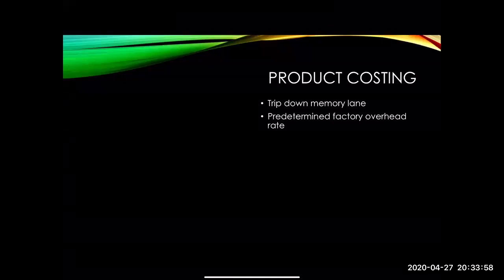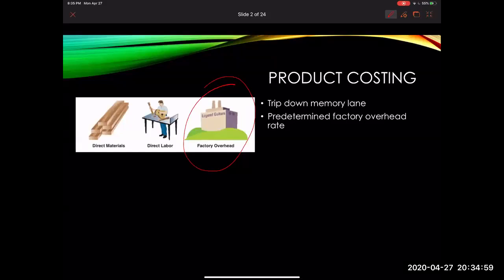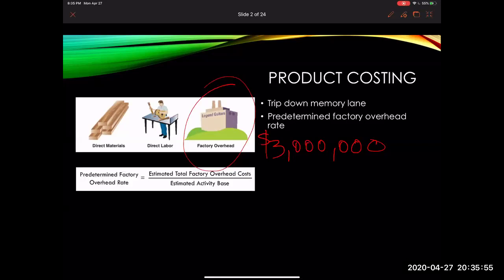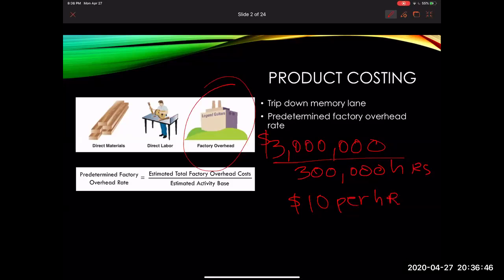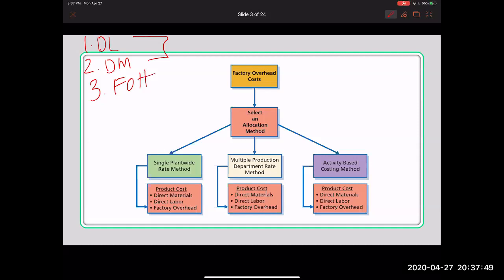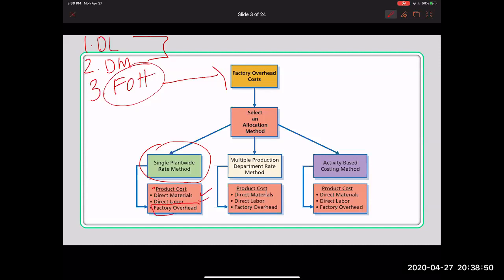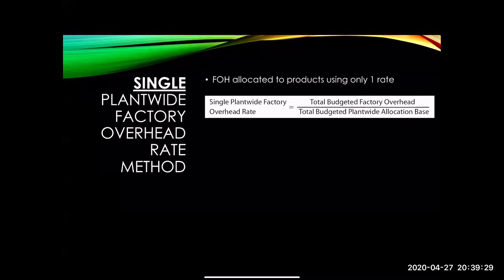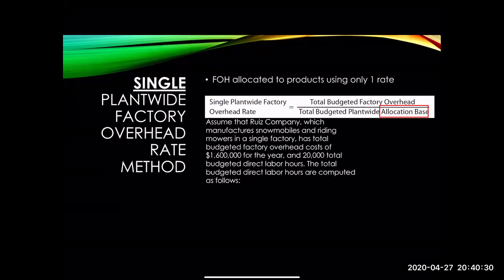Chapter 4: Activity-Based Costing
Product Costing + Single Plant-Wide Rate Method